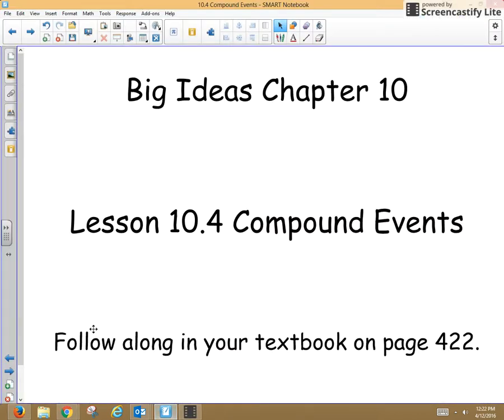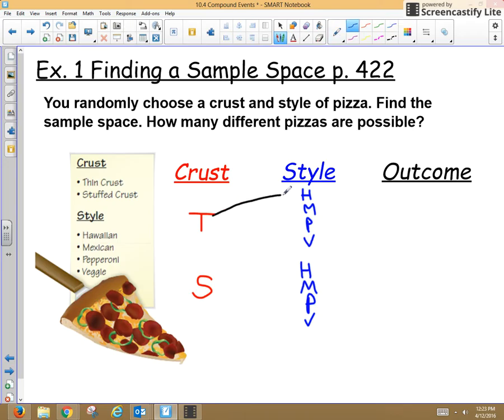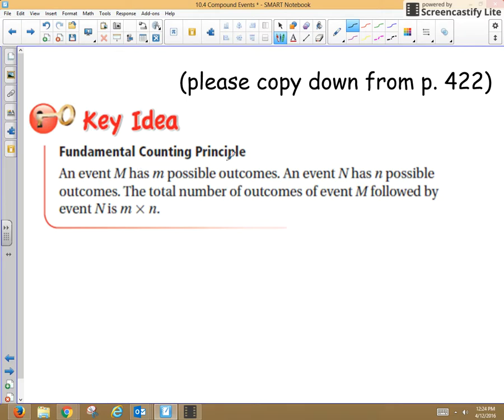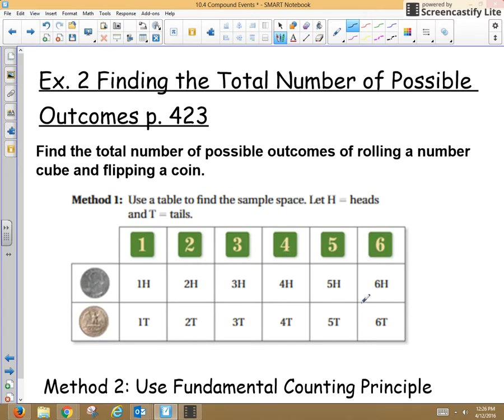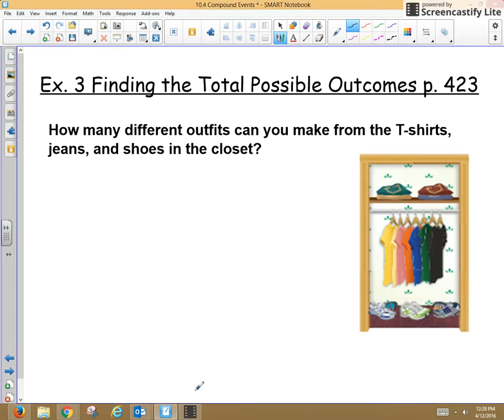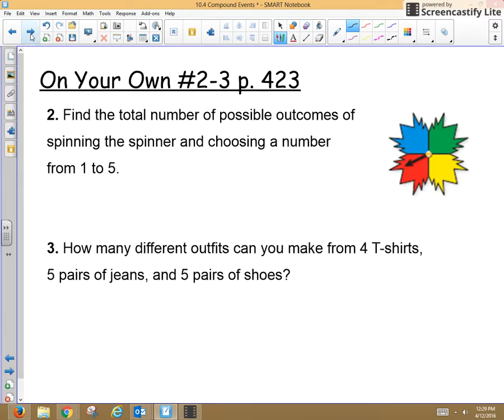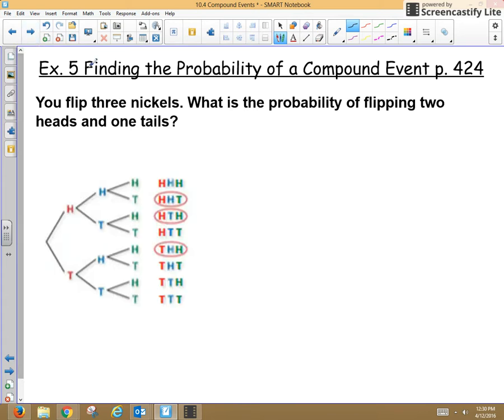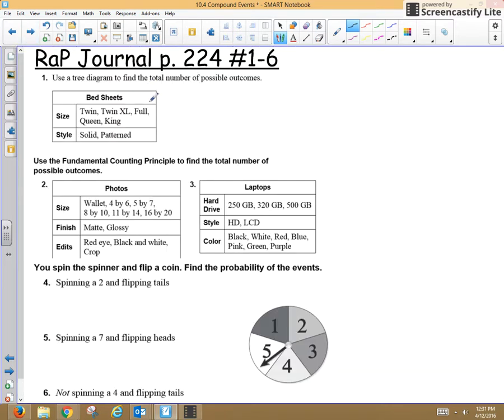10.4 Compound Events